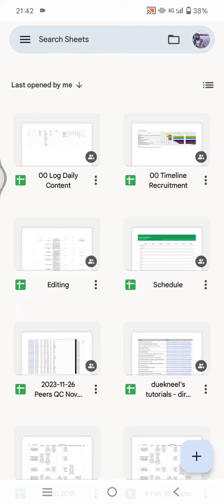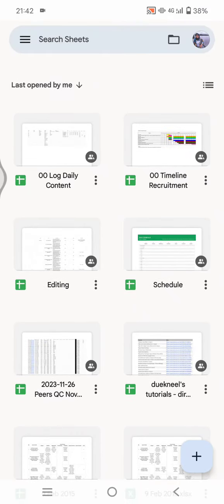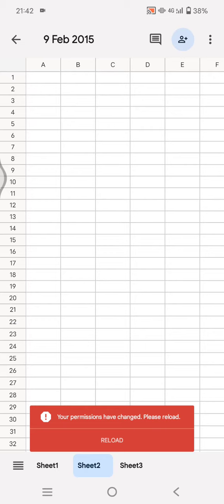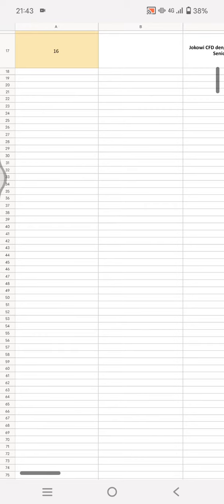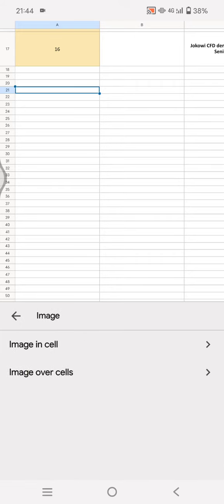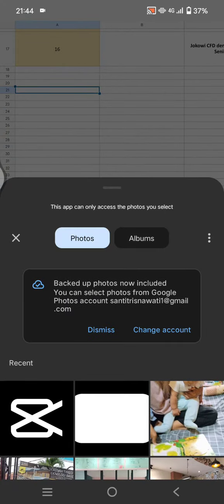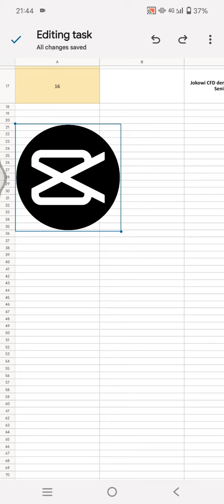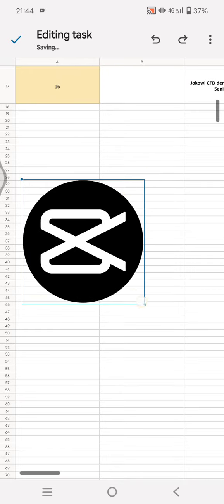💲 PRO HACKS: Insert Image to Google Sheets File on Mobile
This is how to insert an image to your files on Google Sheets Mobile